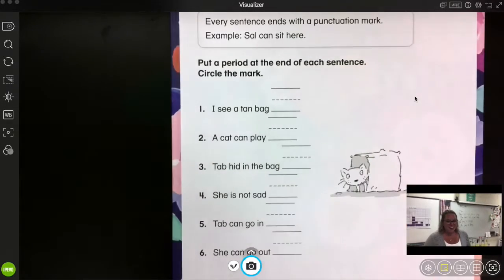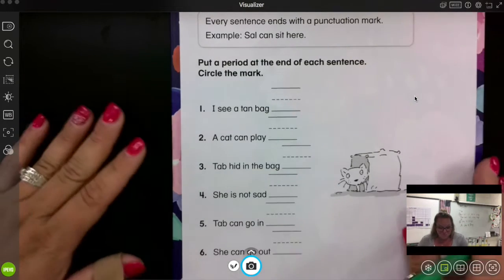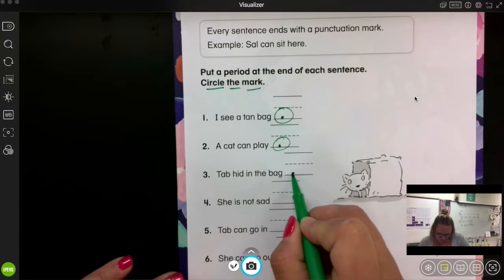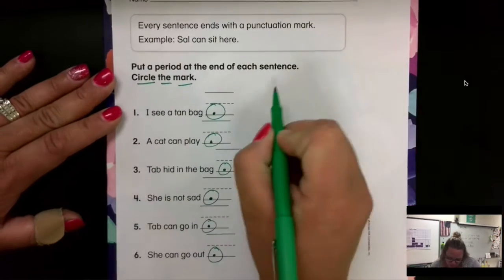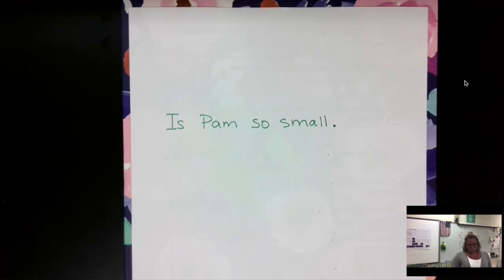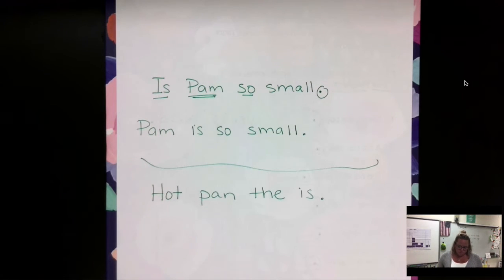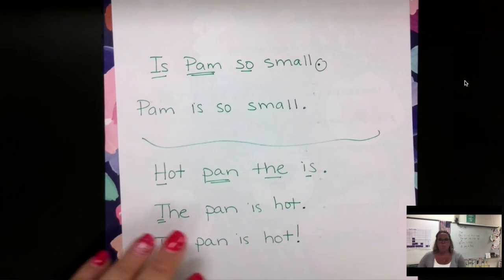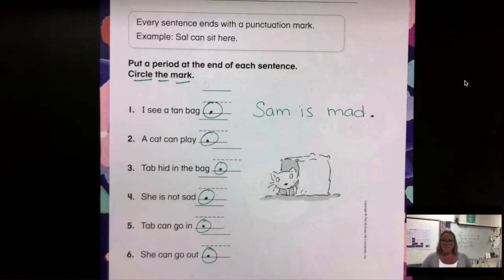Unit 2 Week 2 day 3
Grammar- Punctuation